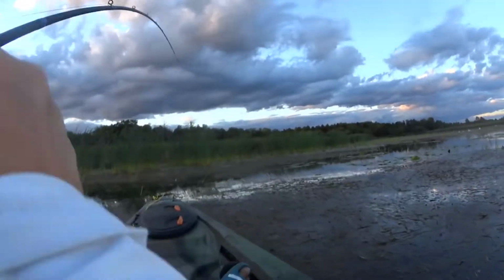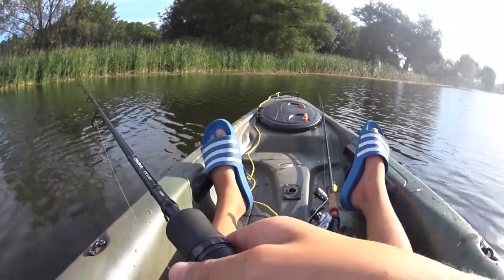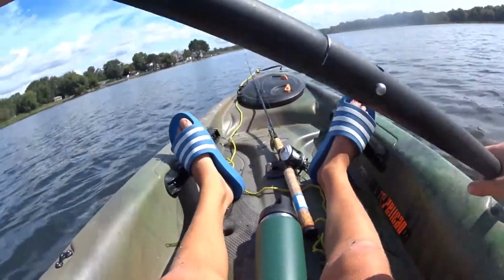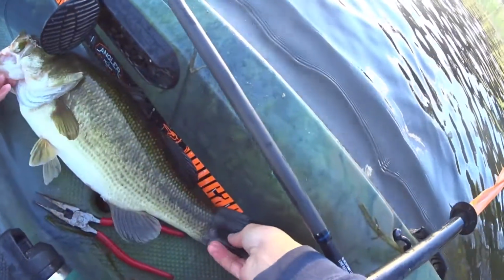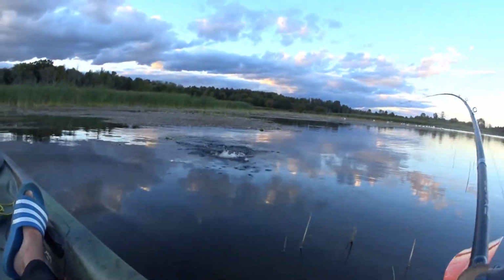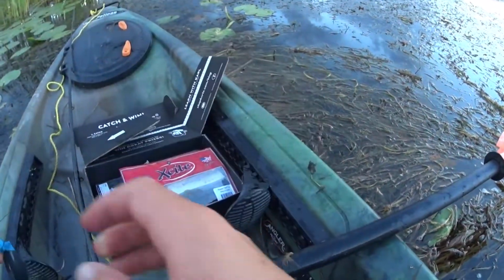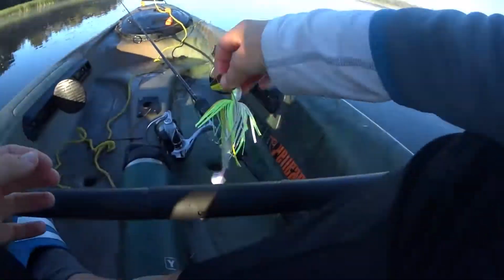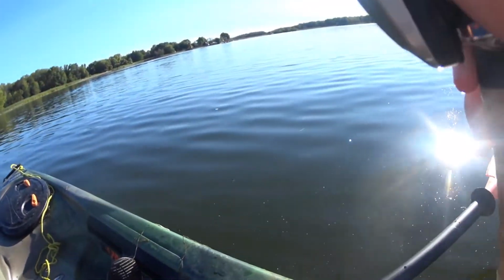I CAUGHT My PB LARGEMOUTH BASS in a KAYAK MTB SLAM | Ben's Tackle Talk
Finally took the W on a MTB Slam, and on top of that I caught the biggest bass of my life!